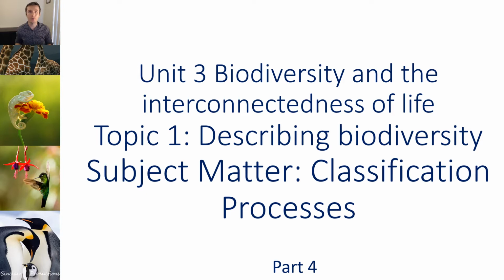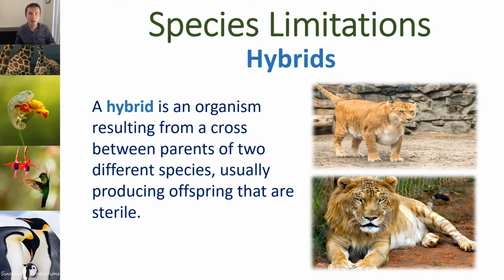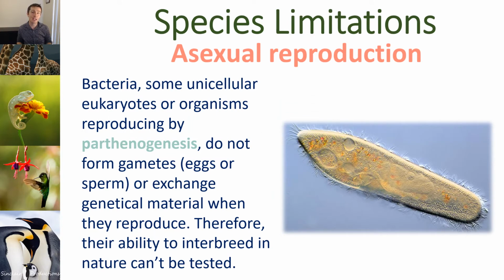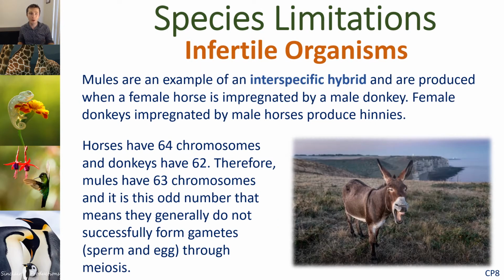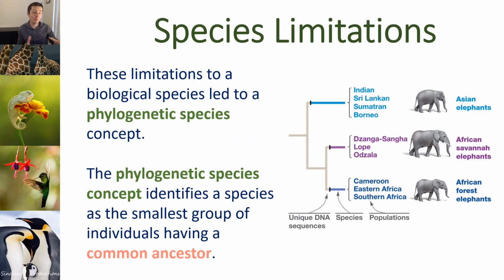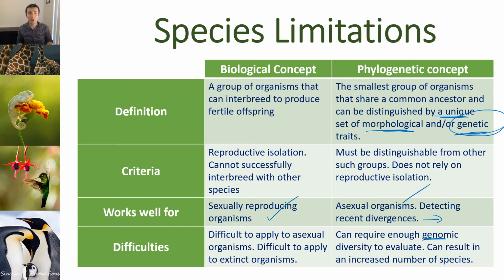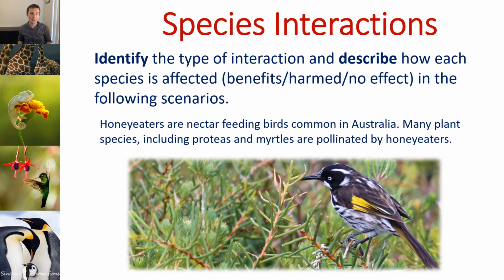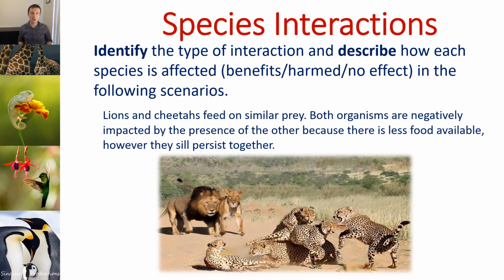Unit 3 Topic 1 Classification Processes Part 4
This video is Part 4 of 9 on Unit 3: Biodiversity and the interconnectedness of life; Topic 1: Ecosystem Dynamics; Subject matter: Classification Processes

The learning goals for this video are:
- recognise the need for multiple definitions of species (CP7)
- identify one example of an interspecific hybrid that does not produce fertile offspring (e.g. mule, Equus mulus) (CP8)
- explain the classification of organisms according to the following species interactions: predation, competition, symbiosis and disease (CP9)

This video is for QCE Biology.

Information and material used from
- Nelson QScience Biology Units 3 & 4
- Biozone Biology Units 3 & 4
- Oxford Biology for Queensland an Australian Perspective Units 3 & 4